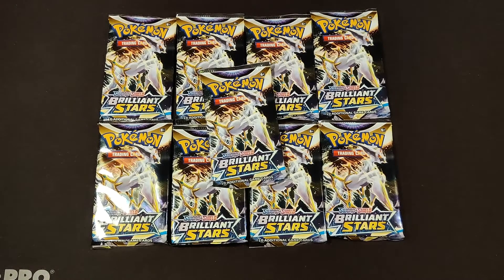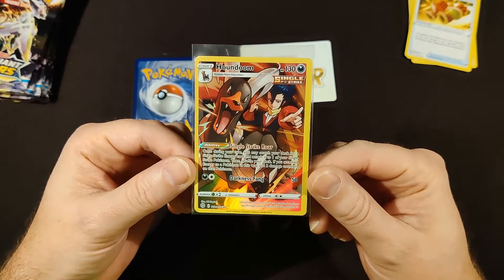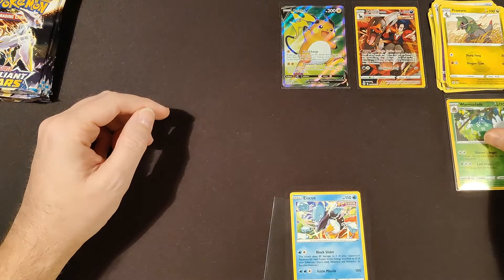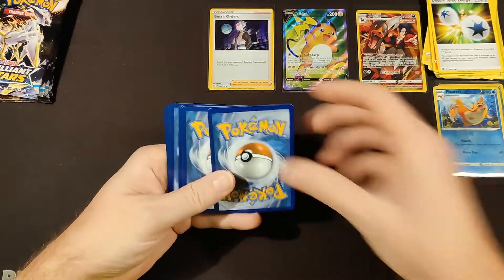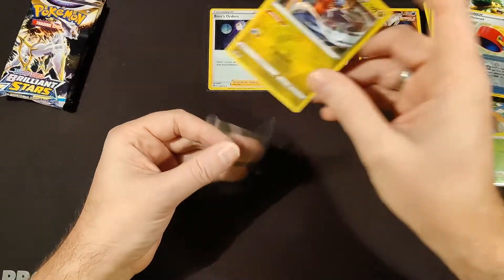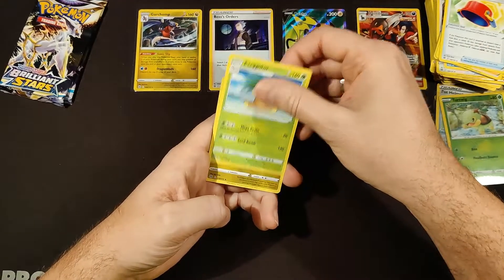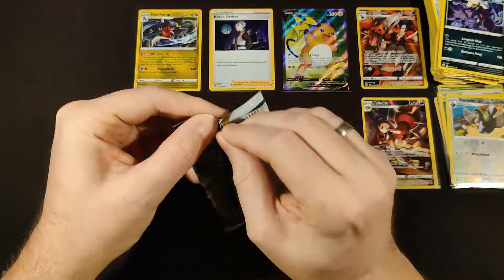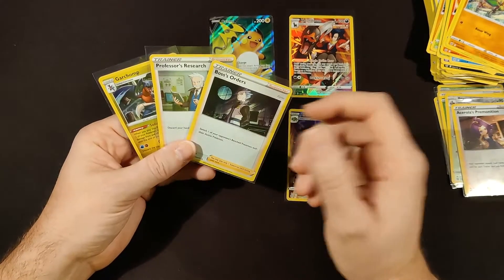Opening 9 packs of Brilliant Stars but it's all Arceus art!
9 packs of Arceus art Brilliant Stars, but will the Pokemon god be good to us?

Video recorded using a OnePlus 8T